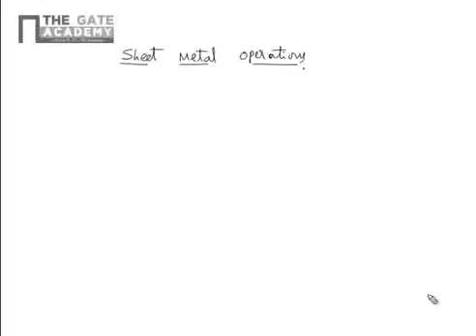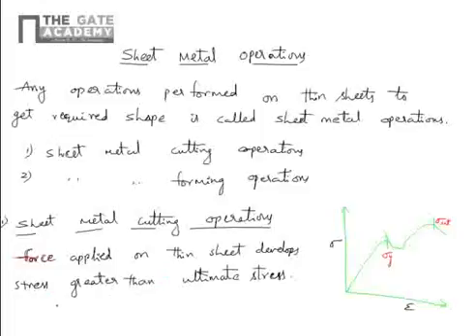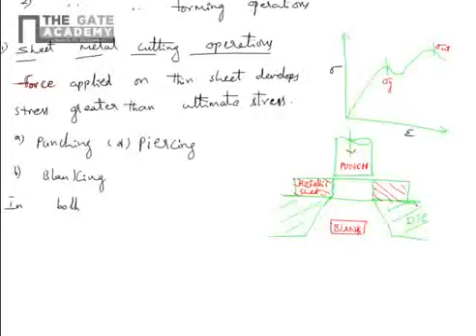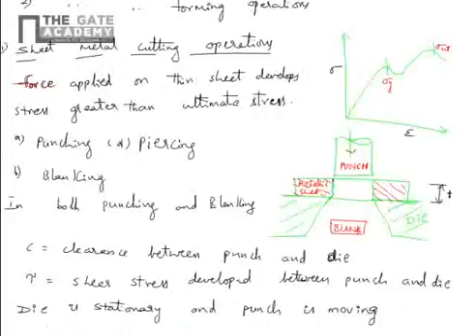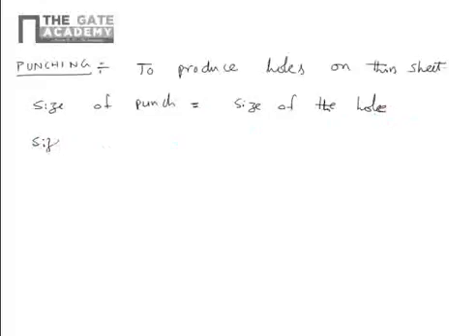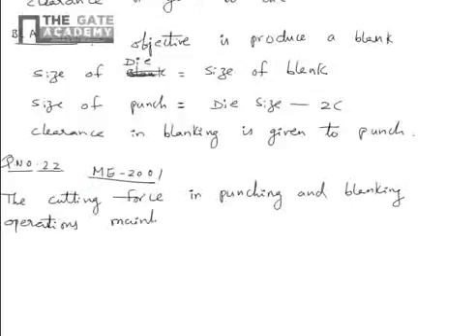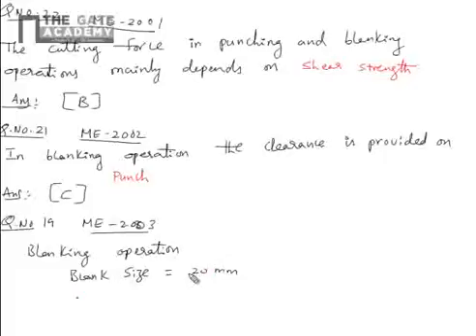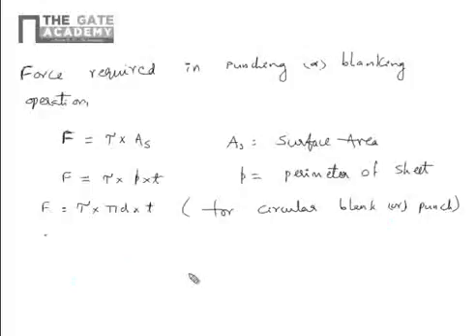MPE forming part4 clip1